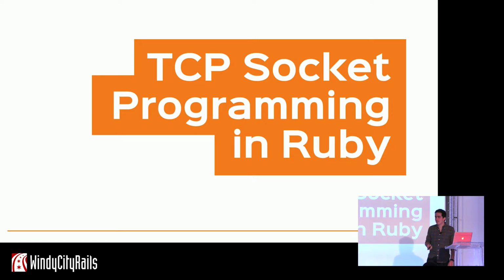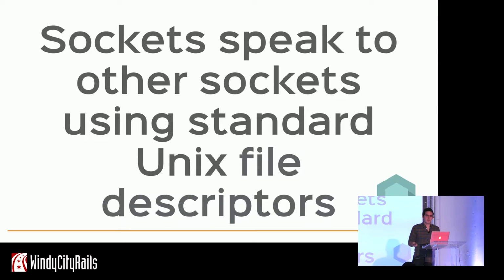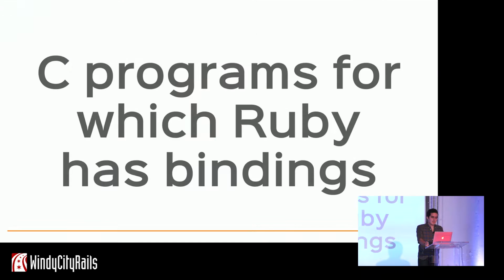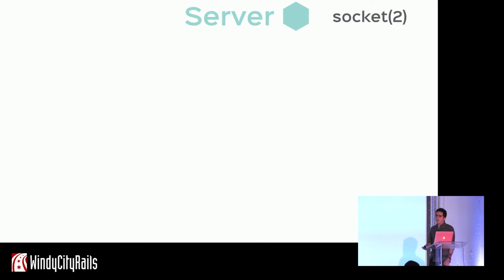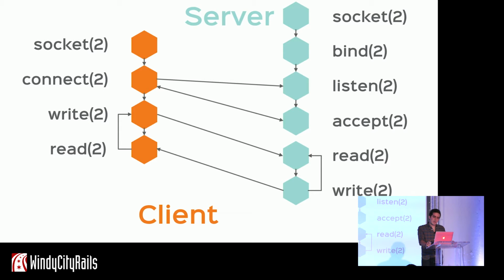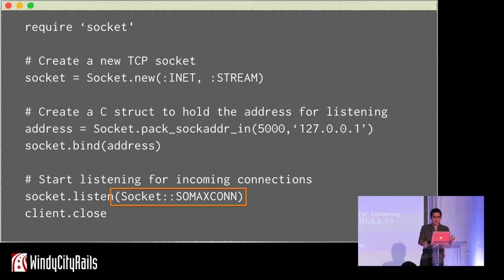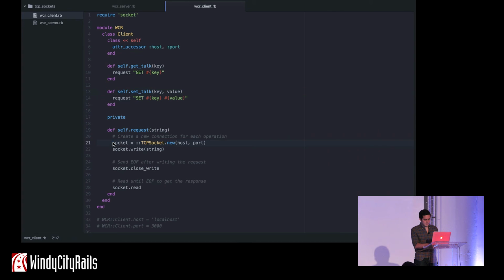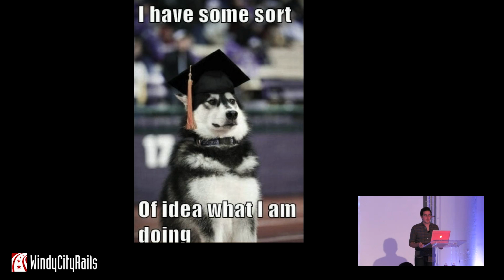TCP Sockets Programming in Ruby - Sebastian Sogamoso, Cookpad, Inc - WindyCityRails 2016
As software developers, a lot of the time we’re building applications that rely on some sort of network connection. Due to Ruby’s great abstractions we take most of the network related stuff for granted. We think we know how all of that works, but do we? Let’s go over the fundamentals together, learn about how Ruby models TCP Sockets and how we can make a good use of it.

This talk will explore the fundamentals of programming with sockets. This includes creating sockets, client and server life-cycle, reading and writing data, non-blocking IO and connection multiplexing. We’ll wrap up by looking at how those concepts are used in real world problems by web servers.

About Sebastian Sogamoso
Hola! My name is Sebastián. I am love pair programming and have a passion for teaching. I am part of the Cookpad, Inc team.

I organize RubyConf Colombia and I am also involved with local software development groups and help organize the Bogotá Ruby and Elixir meetups.

Delivered at WindyCityRails 2016 in Chicago, IL, USA.